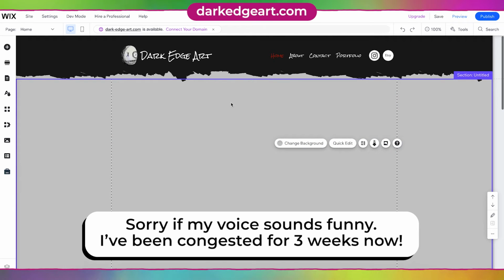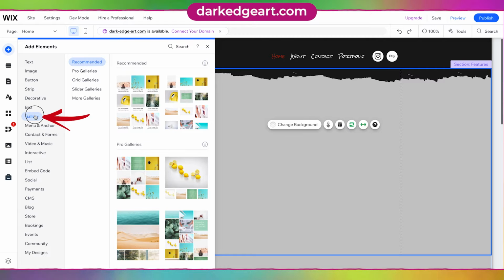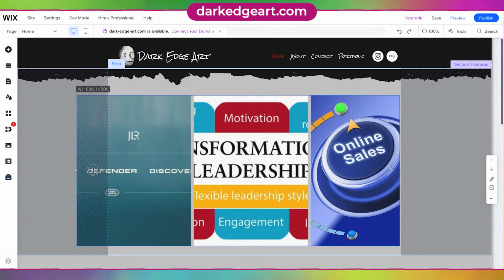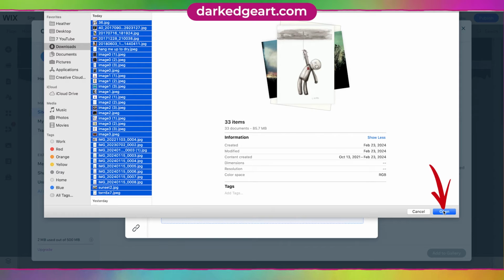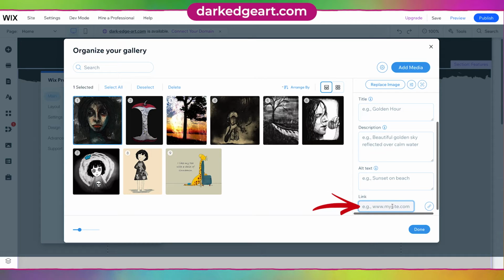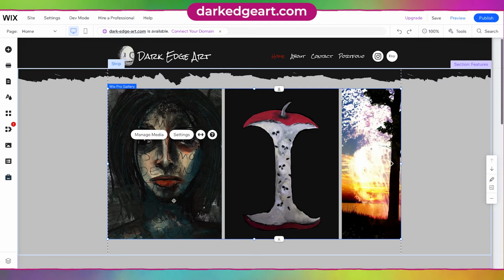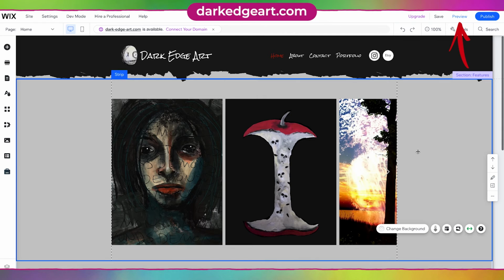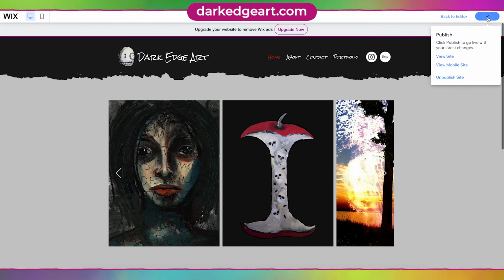Add an image gallery in Wix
Welcome to my Wix Artist Website series! In this series, I'll be teaching you step by step how to create your OWN artist website from the ground up! In this episode I show you how to add an image gallery to your website that you can use to display your art.

In the episodes to come, I will be showing you how to add content, integrate your social media, sell print on demand products, sell digital downloads, set up a mailing list, optimize for mobile phones, search engine optimization, custom domain, and SO much more!!

Thank you to Leanne Nipps of Dark Edge Art for letting me use her as my guinea pig! My own website is already built in Wix, so I needed someone else to use for this series. Leanne is my very good friend and an amazing artist!!

Also, show her some love on her Instagram and Etsy!